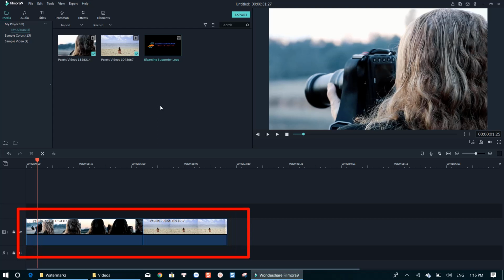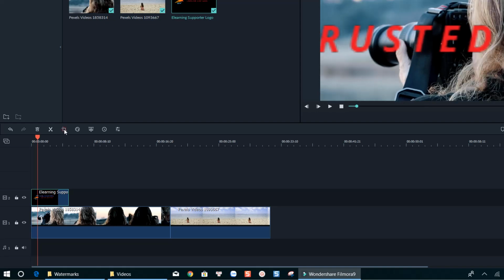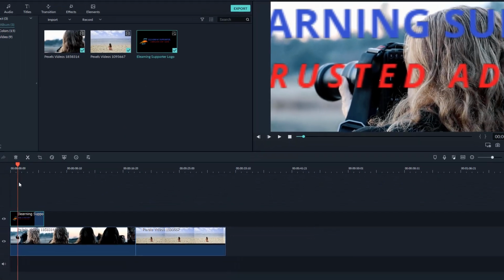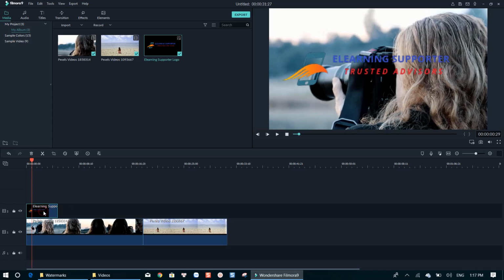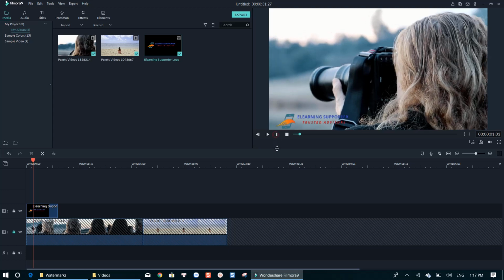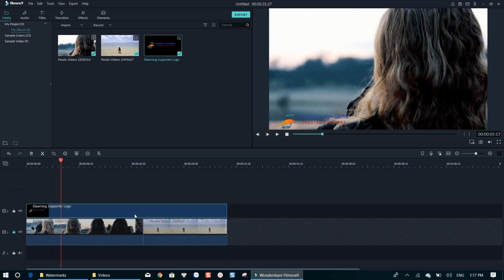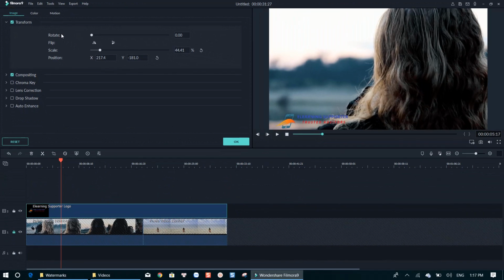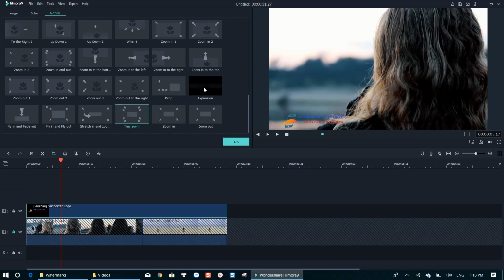Filmora9 Tutorial: How to add Logo,Watermarks On Your Video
This tutorial teach you how to add logo, watermarks on your video using Filmora 9.

GMy main video editing software is Filmora 9. It is an easy to use video editor for beginners. It's very easy to use with tons of video effect, transitions and built-in templates.